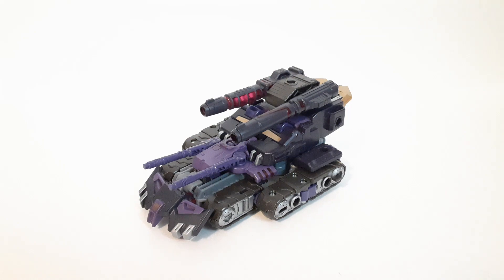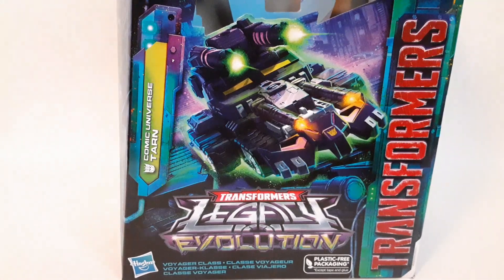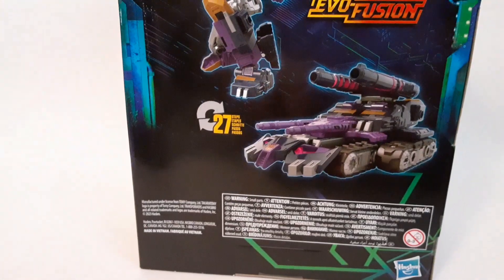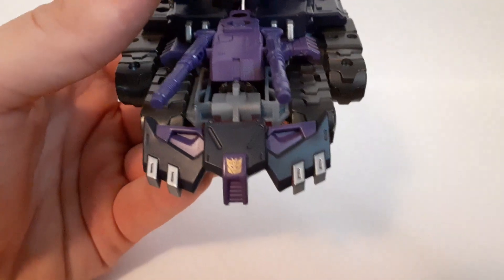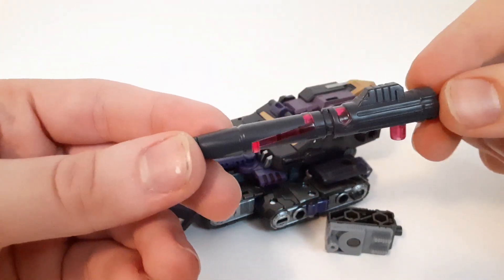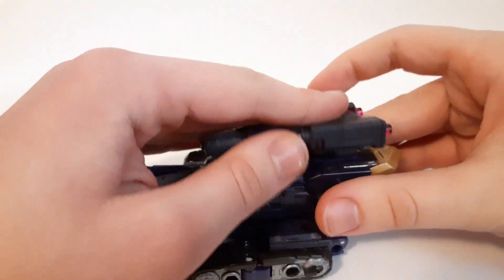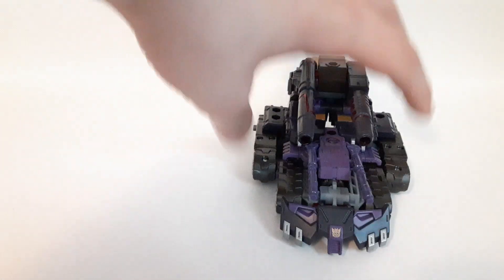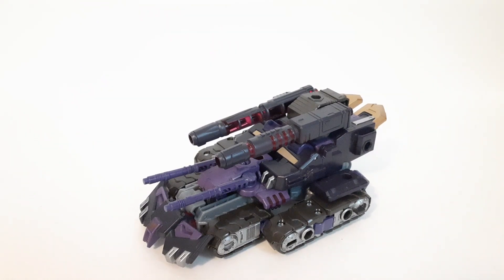Transformers Legacy Evolution Voyager Class Tarn review